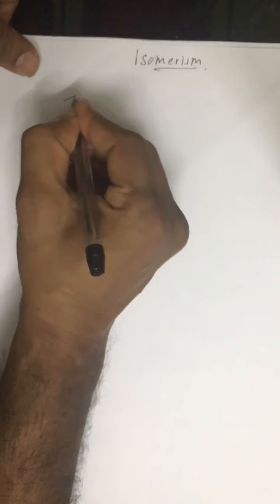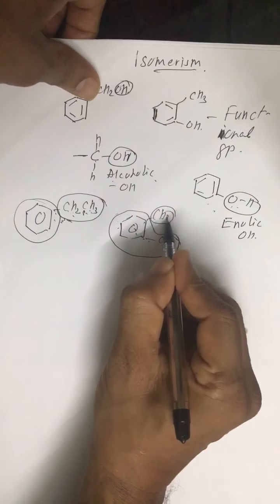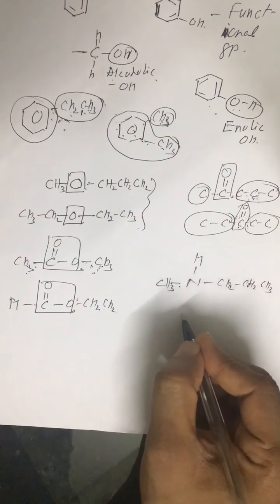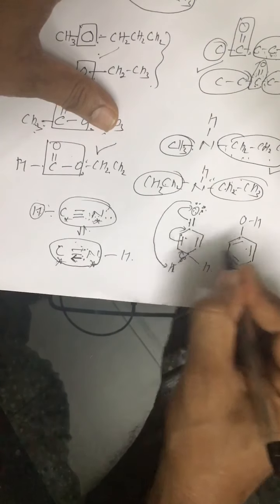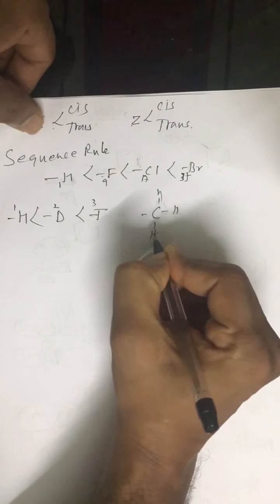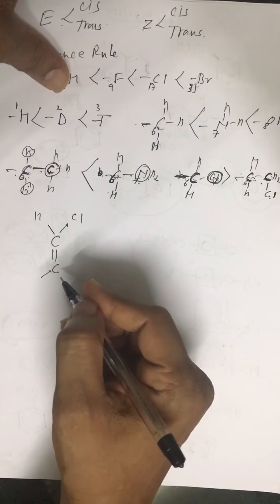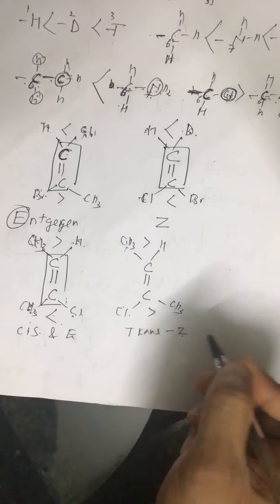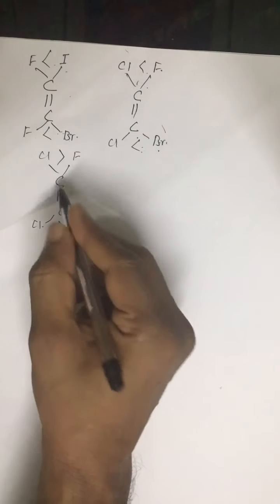Online Crash 2020 Organic BasicsDC-2